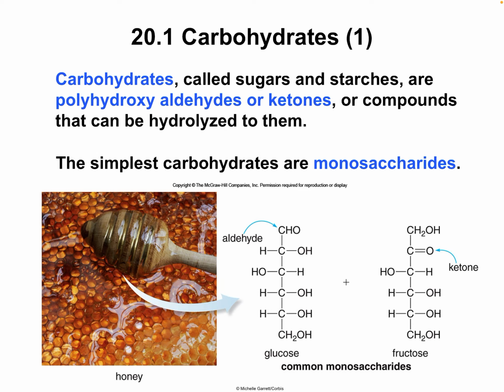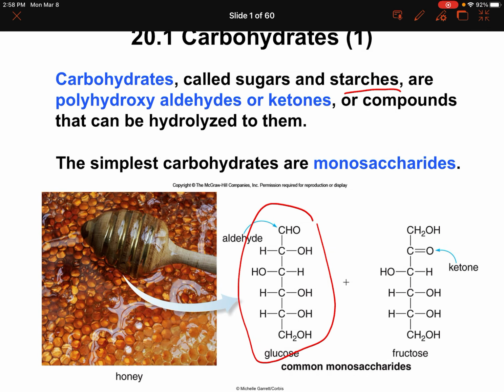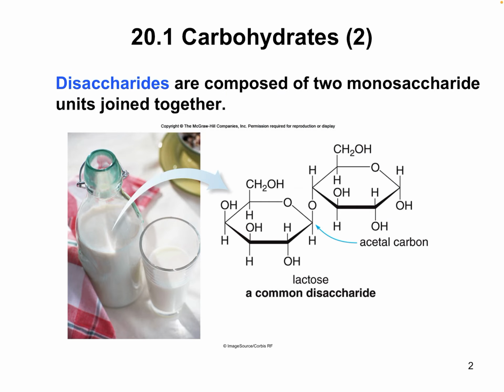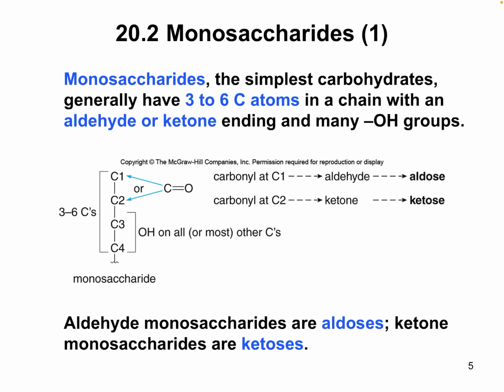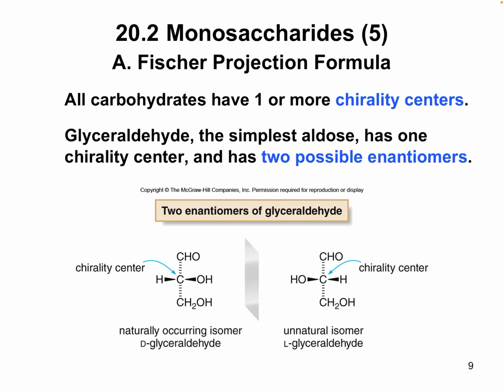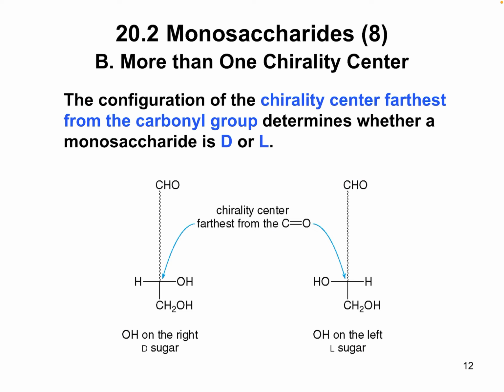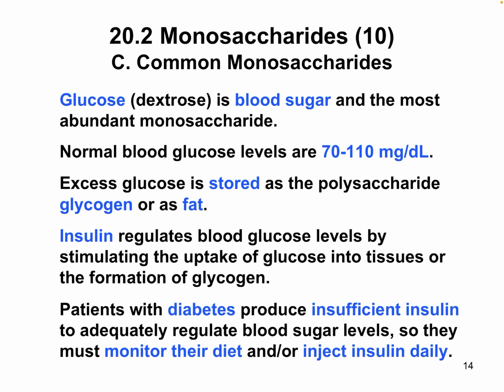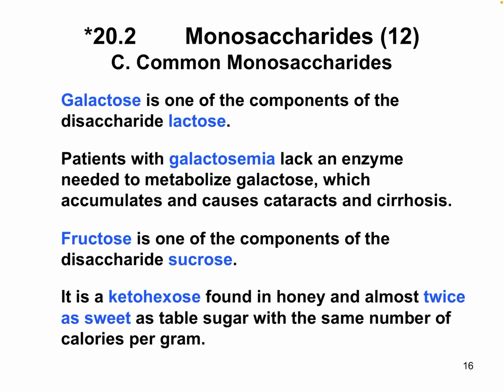Chapter 20.1-20.2 CHEM131